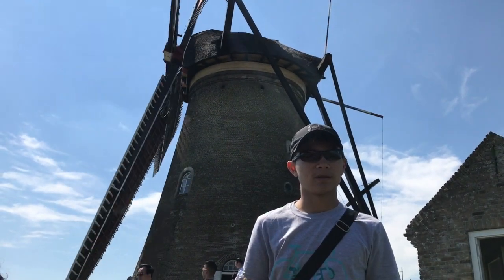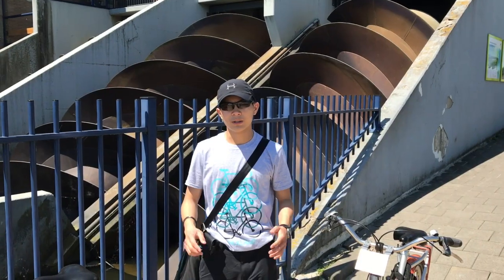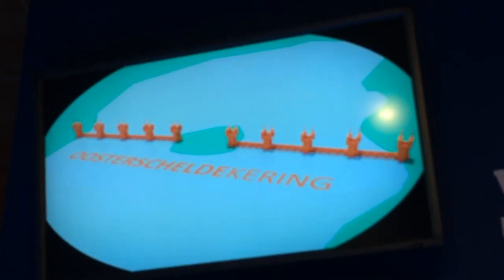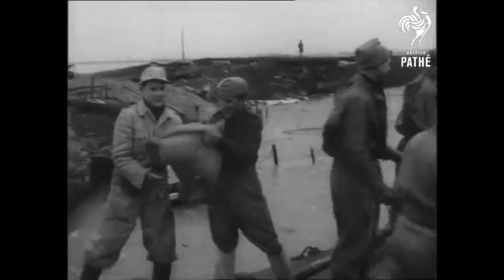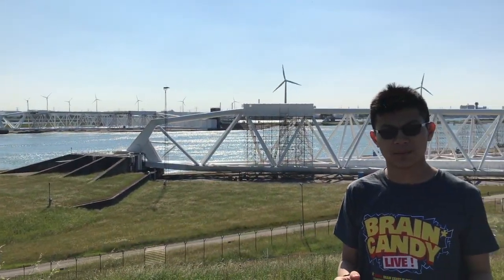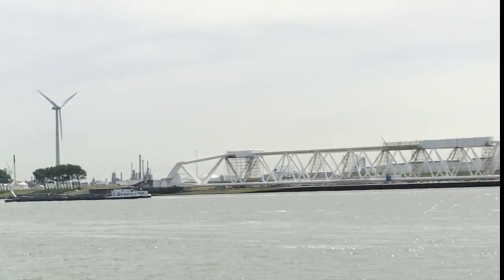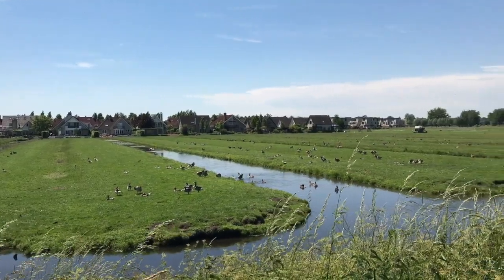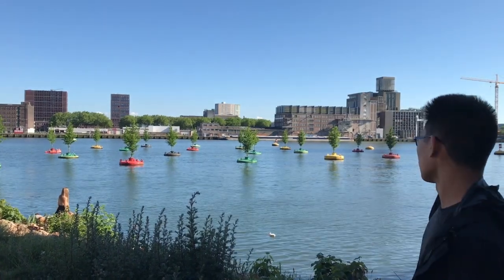Netherlands Innovation: Living with Water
This is the first part of a project featuring Dutch Innovation. Hope you enjoy the video!